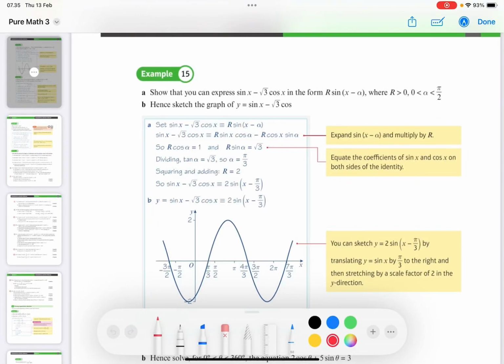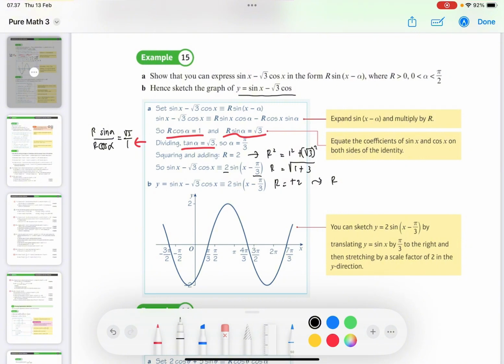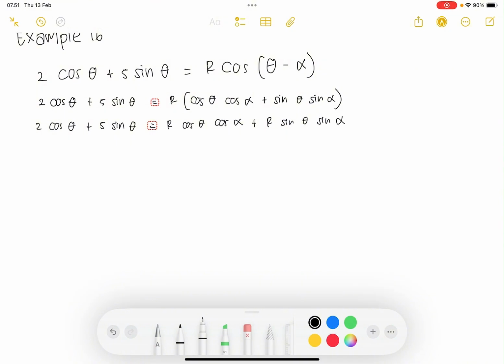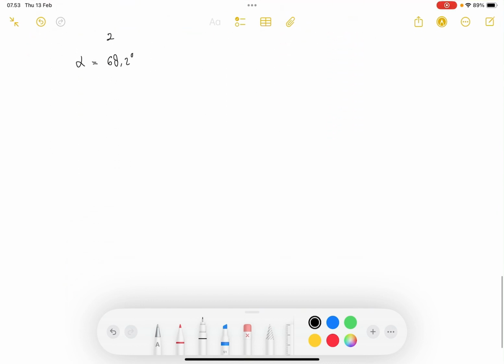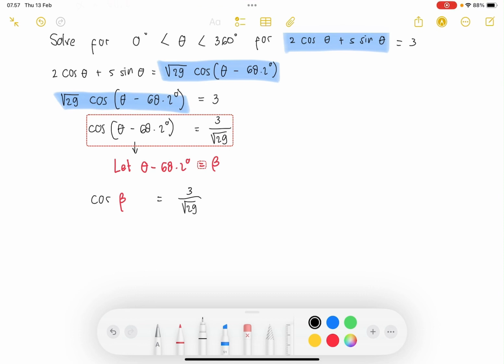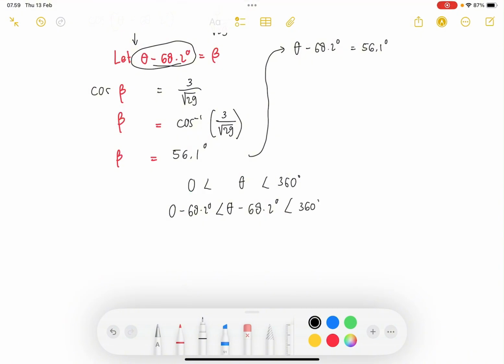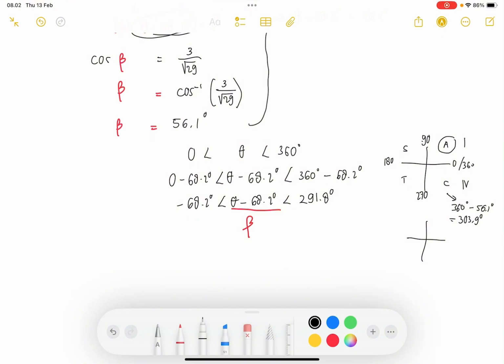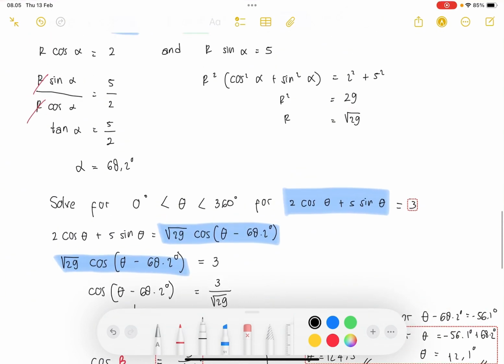Solving R sin/cos (x - a)